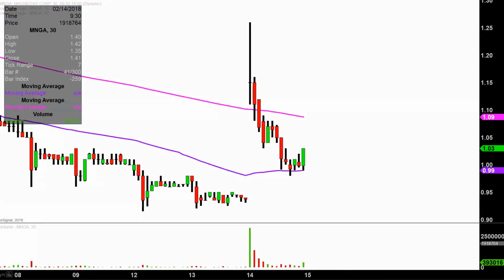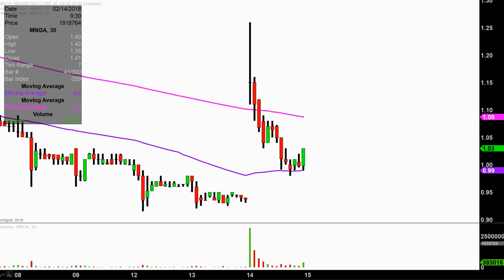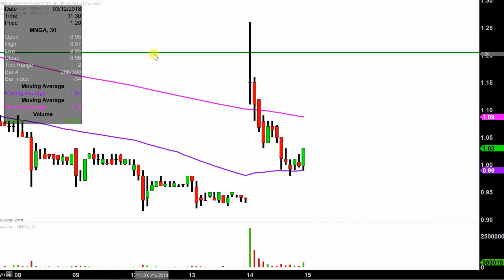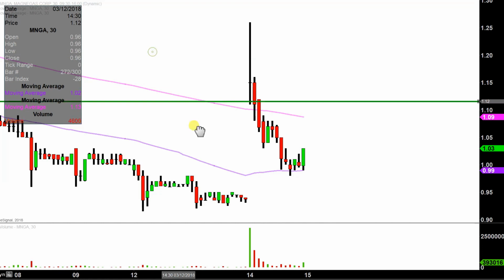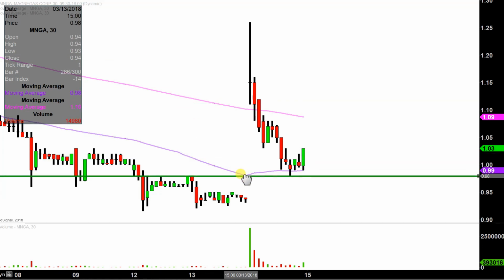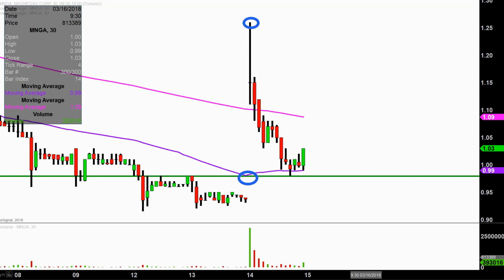MagneGas Corporation - MNGA Stock Chart Technical Analysis for 03-14-18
Learn how to read stock charts and identify technical patterns as ClayTrader does a quick stock chart review on MagneGas Corporation (MNGA).